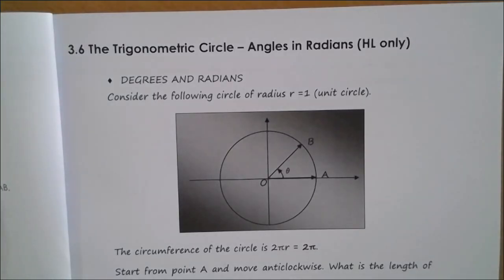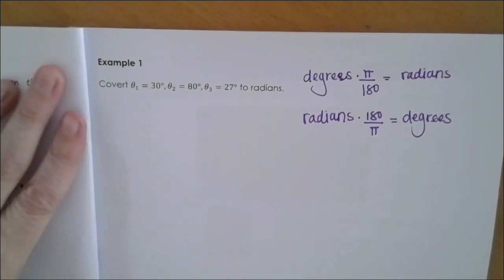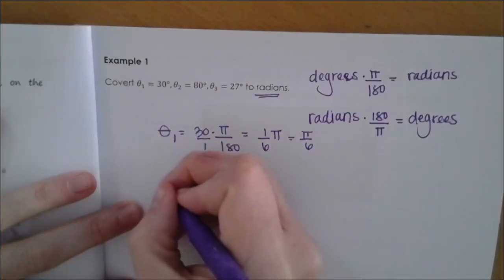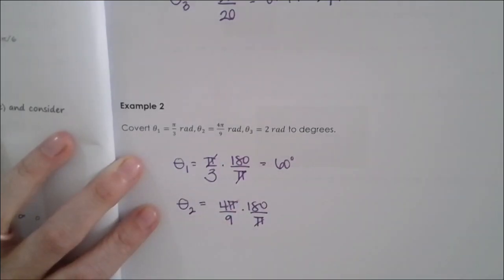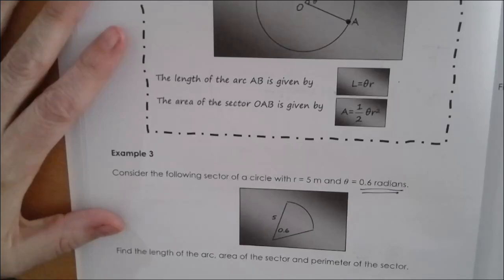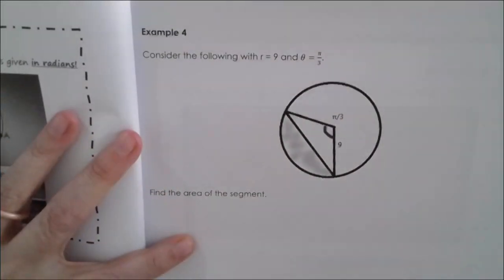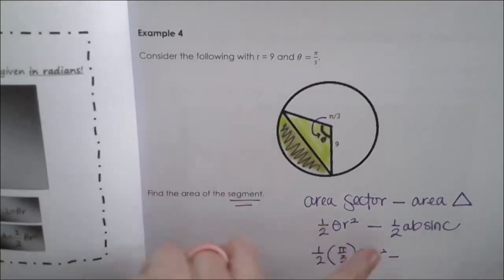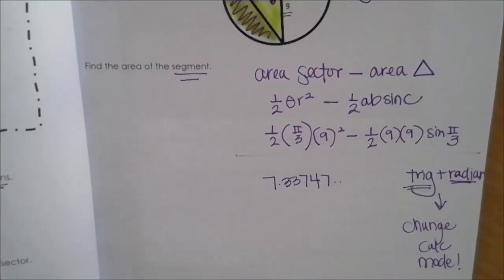3.6 Trig Circle - Angles in Radians